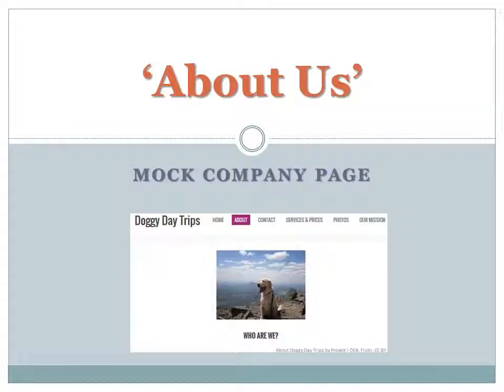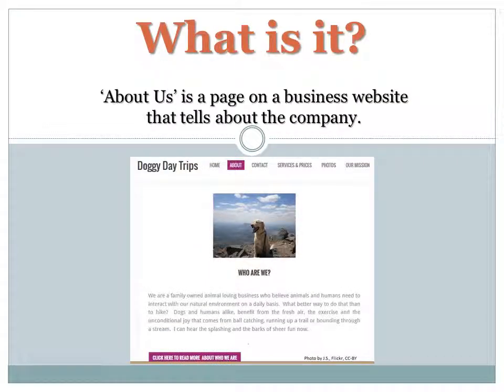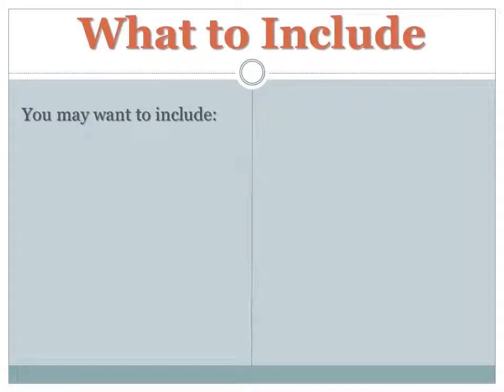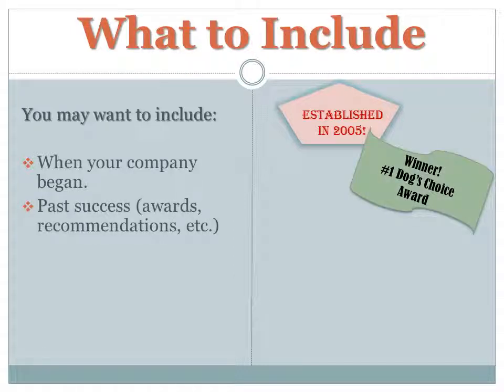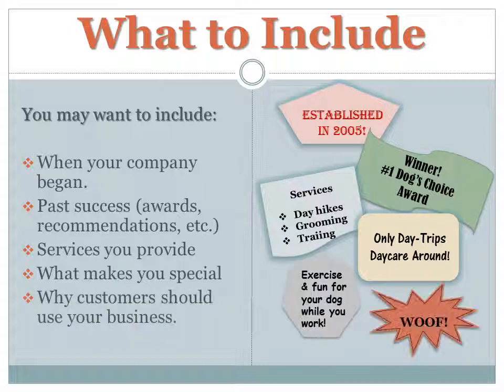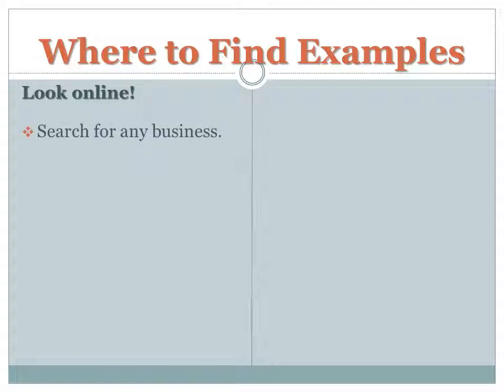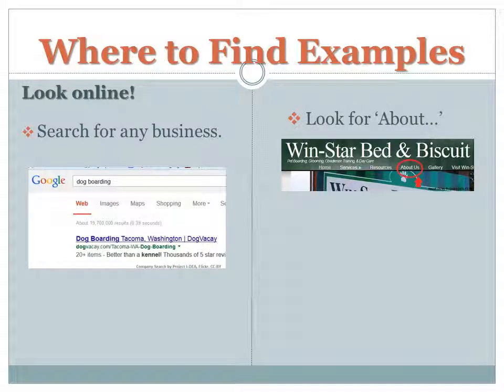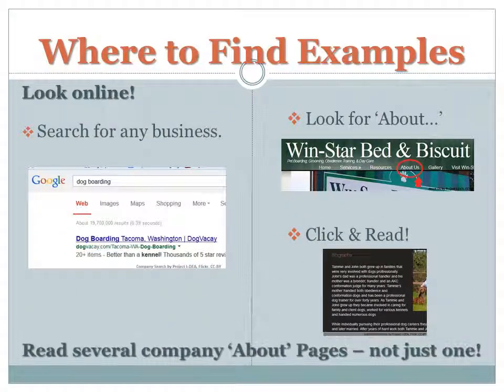Project I-DEA: 'About Us' Mock Company Page